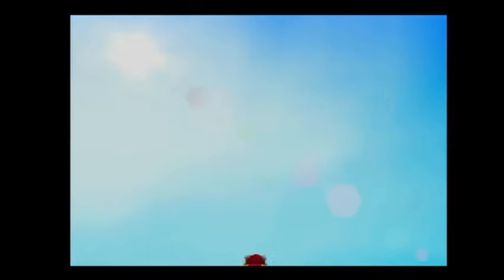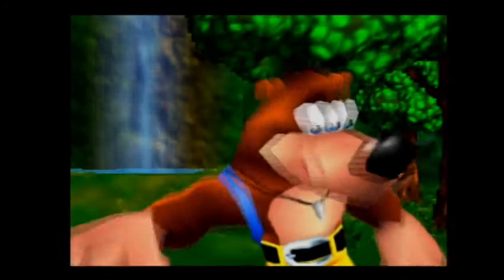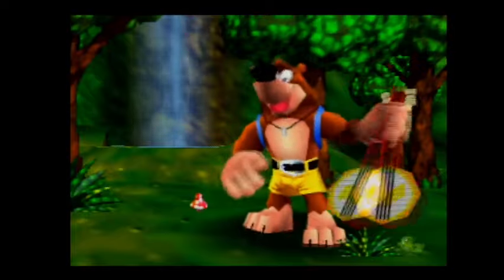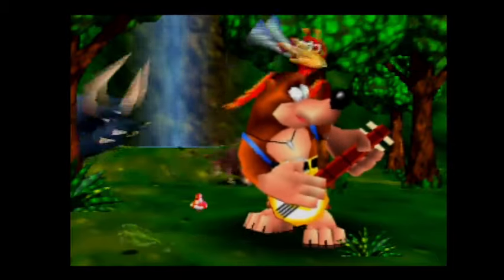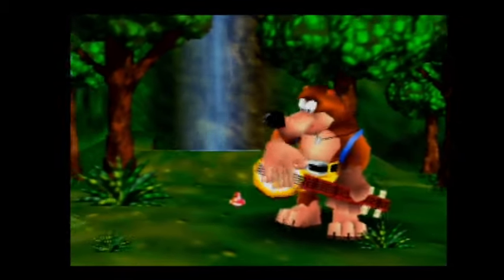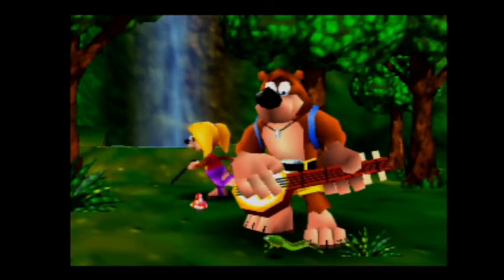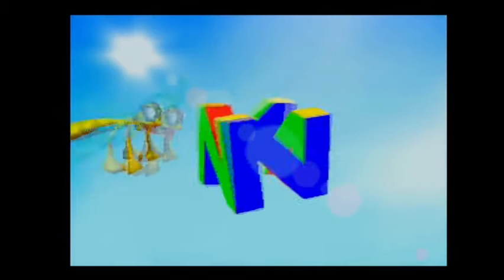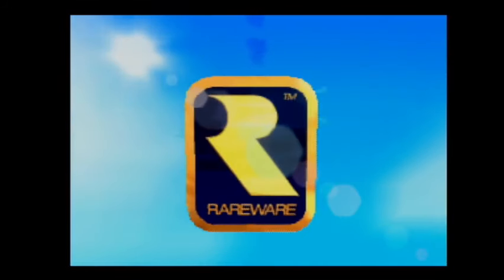Cartridge Tilting Episode 9: Banjo Kazooie (N64)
Sorry that this episode wasn't as good as the previous ones, Not all games work well with cartridge tilting.